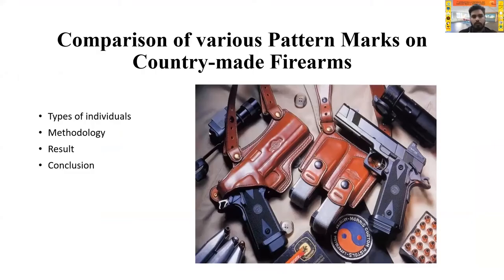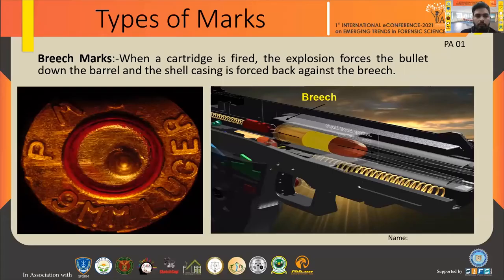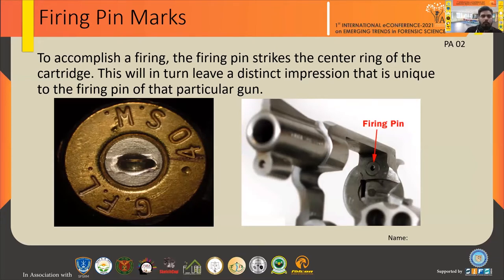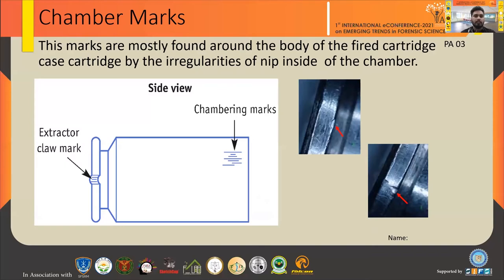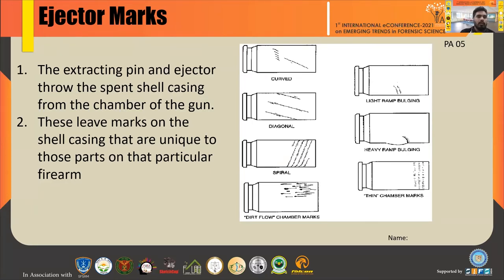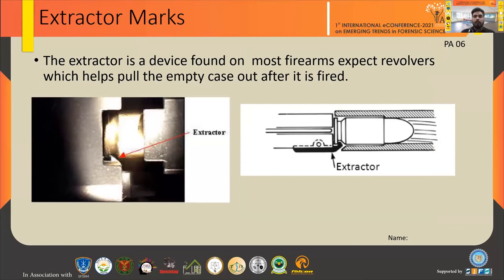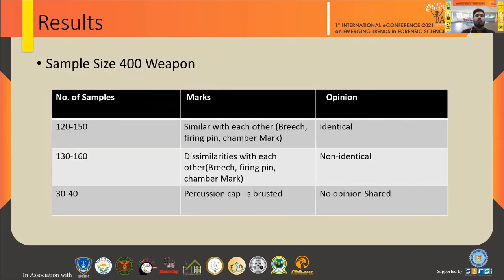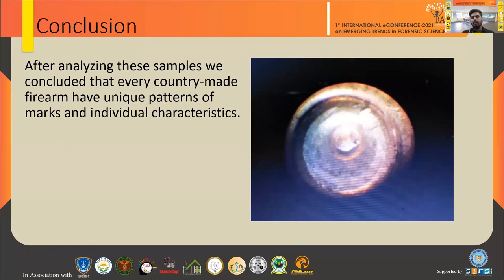Comparison Of Various Pattern Marks On Country-Made Firearms : Paper 9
In current scenario, a wide variety of firearms including factory and country made firearms are illegally used for committing prevalent crimes like murder, armed robbery, riot, poaching etc. Following the examination of such factory made and country-made firearms, discernment is made that each firearm is unique following their design, loading pattern and cocking mechanism. Comparison Of Various Pattern Marks On Country-Made Firearms by Amit Mishra